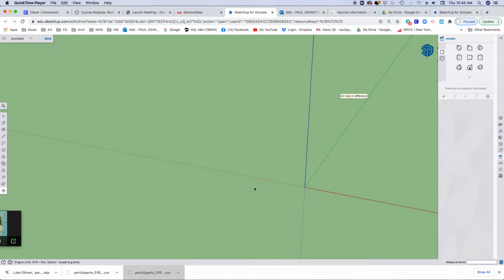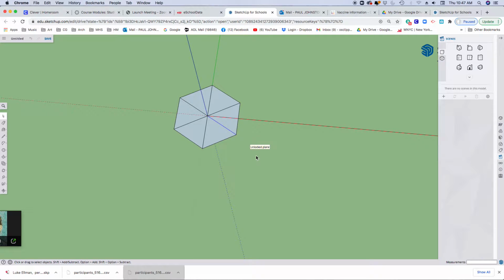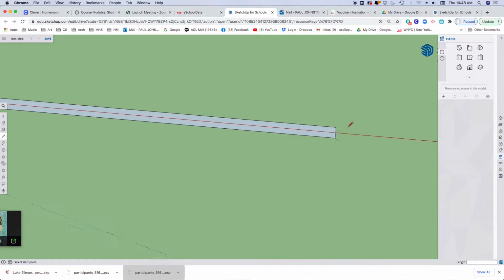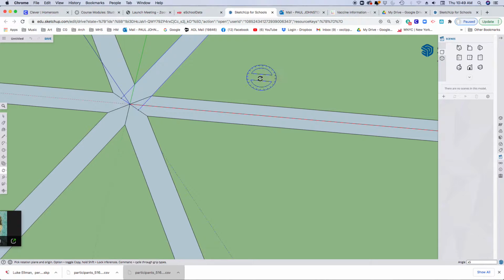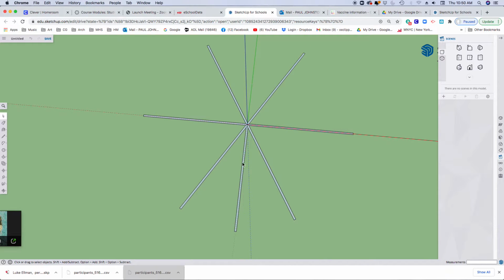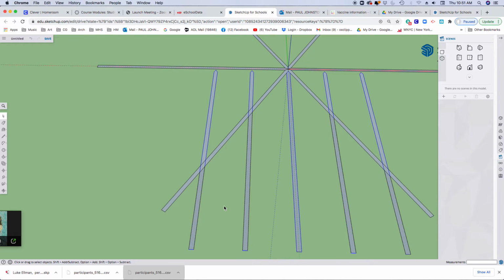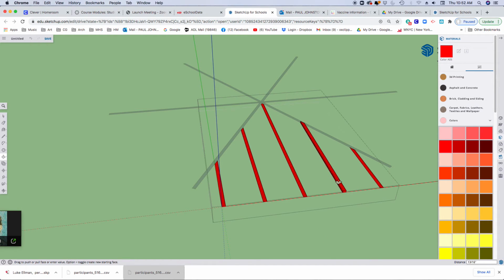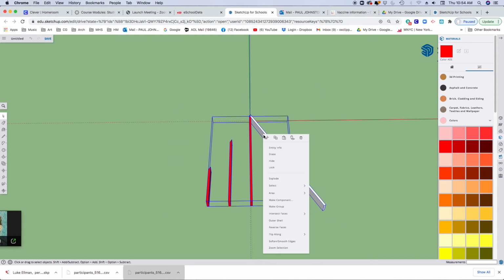Floor Frame Movie